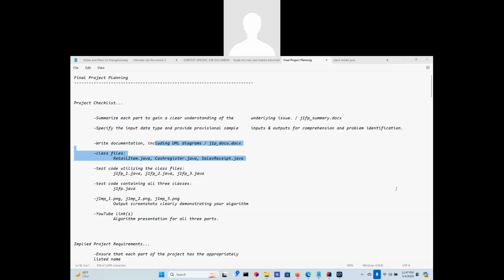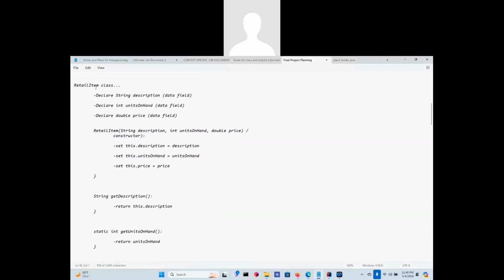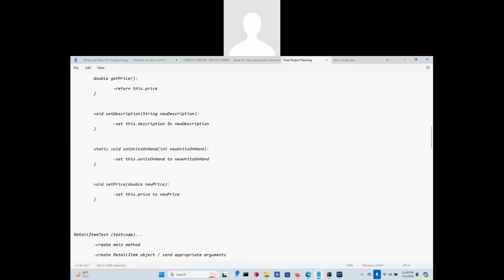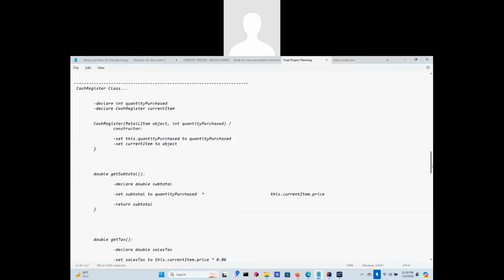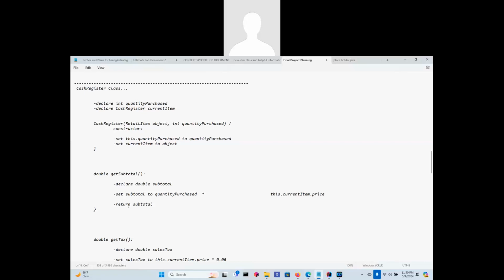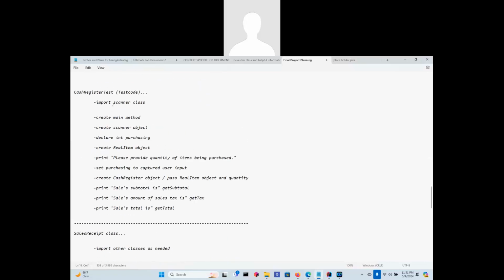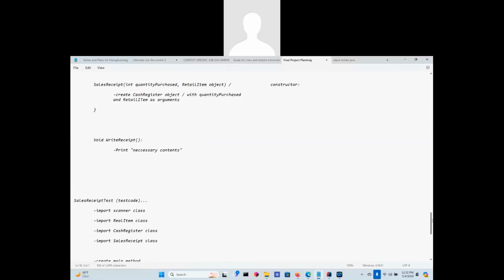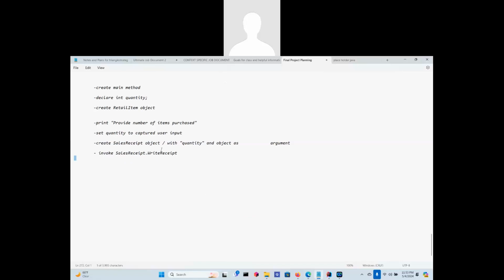Final Project Algorithm Presentation